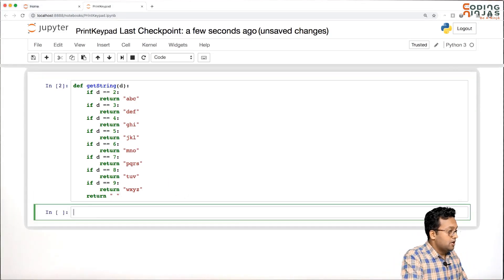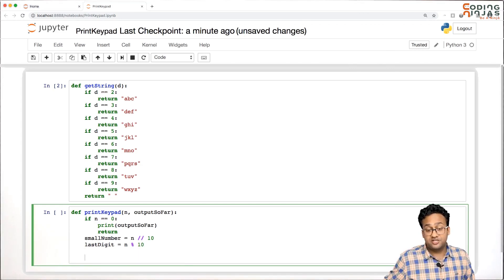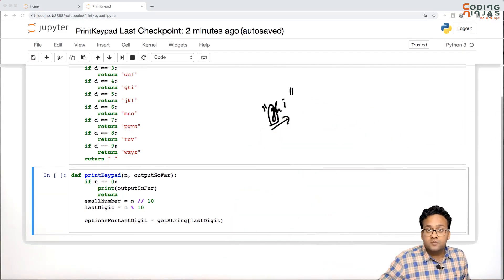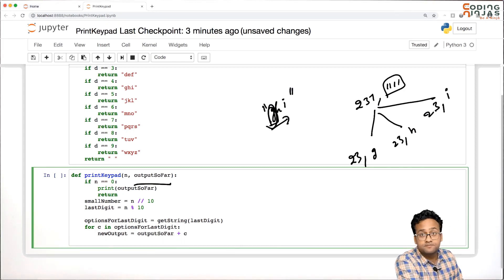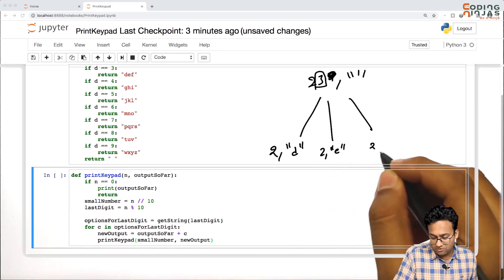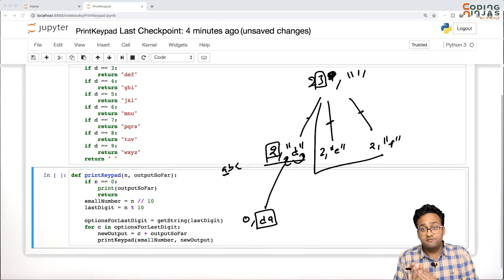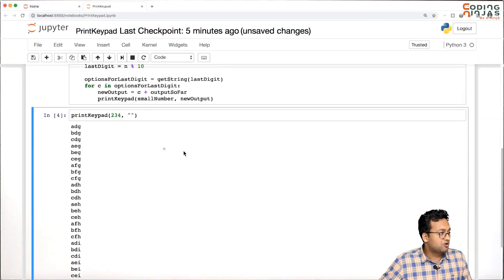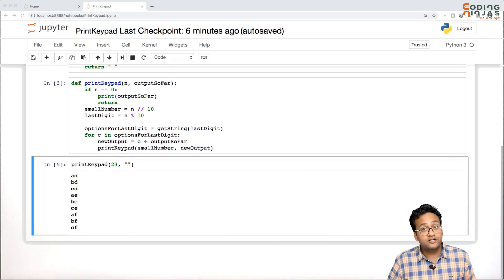Recursion Interview Problem : Print All Keypad Combinations Solution Code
Get COURSES For FREE Using This Scholarship Test.